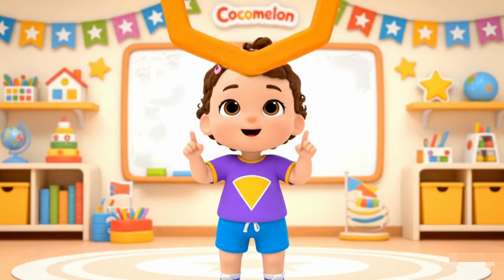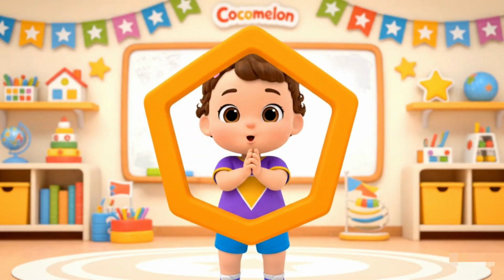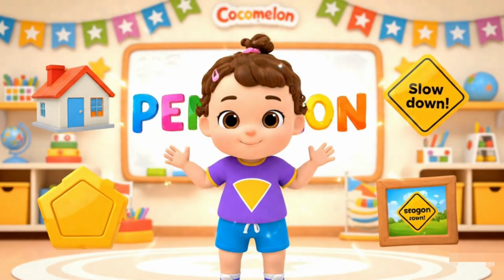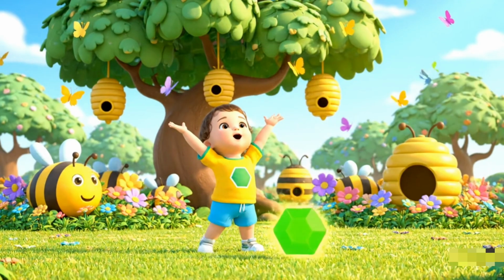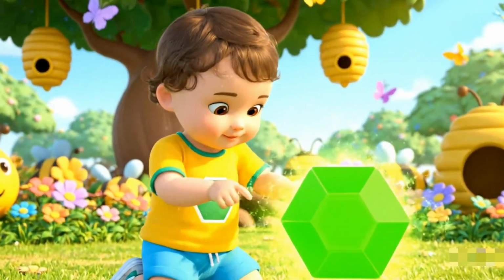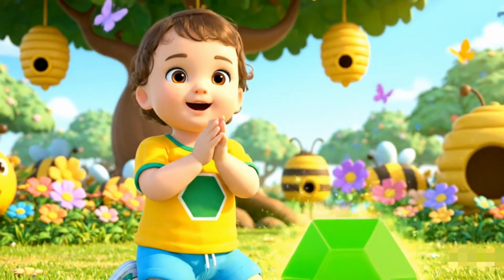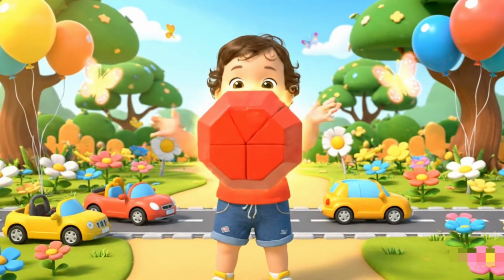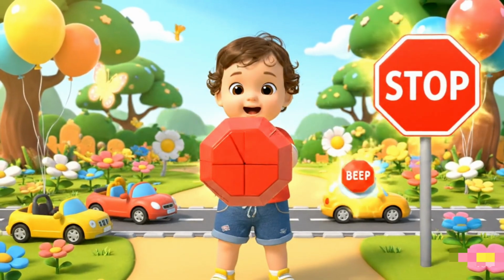Learn Shapes with Baby! 🟢 Circle, Triangle, Square, Rectangular & More | Learning Video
Welcome to our fun and colorful baby learning video — perfect for toddlers and preschoolers! 🌈👶

In this video, your little ones will learn all shapes in a joyful, playful way: Circle, Square, Triangle, Rectangle, Star, Heart, Oval, Diamond, Pentagon, Hexagon, Octagon, Crescent, and more! 🎨✨

💖 Features:

Bright, 3D animation 🌟

Cute baby character learning shapes step-by-step 👶

Fun sound effects, cheerful music, and baby voice narration 🎵

Perfect for toddlers, preschool kids, and early learners 📚

Over 20 minutes of engaging learning fun

🎯 What your child will learn:

Recognize shapes visually

Learn shape names

Count sides for polygons

Connect shapes with everyday objects

Develop early cognitive skills

✅ Perfect for:

Parents who want educational content for toddlers

Preschool learning

Nursery rhyme and shape learning

Baby and toddler learning entertainment